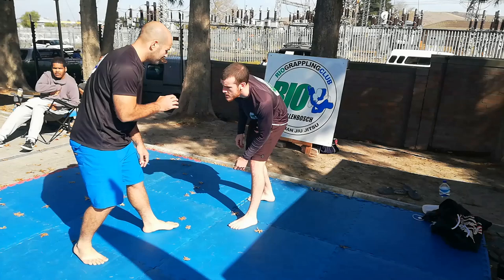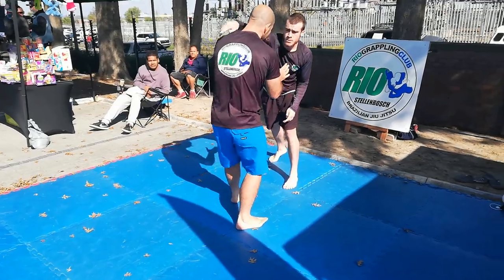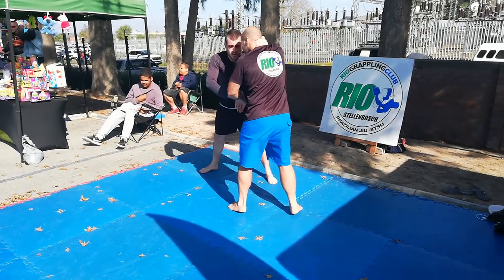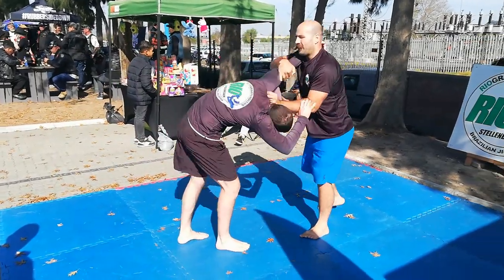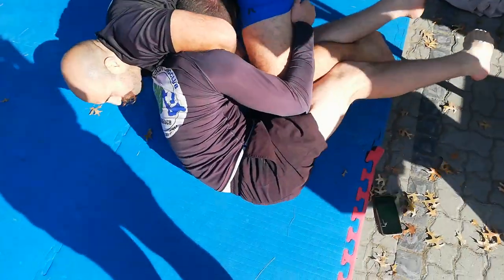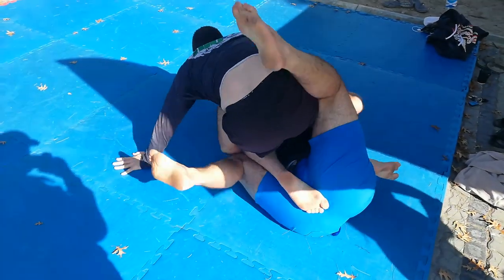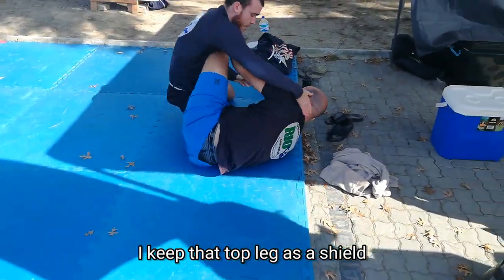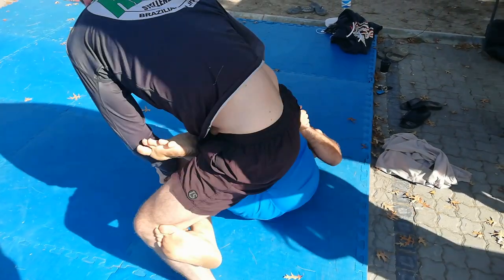Playful BJJ Sparring Breakdown!